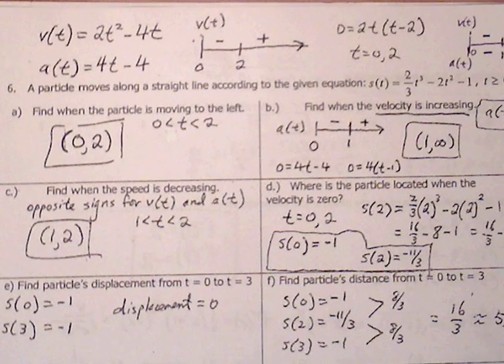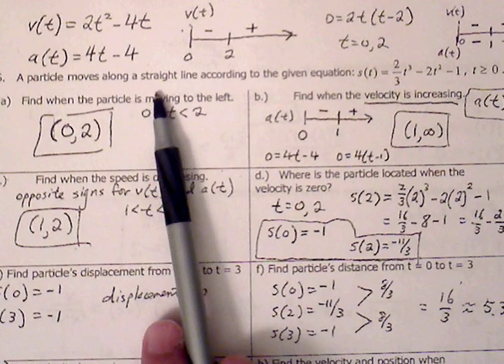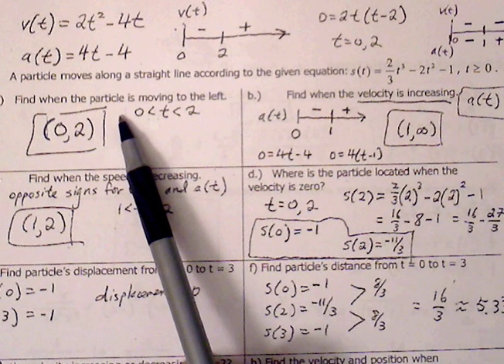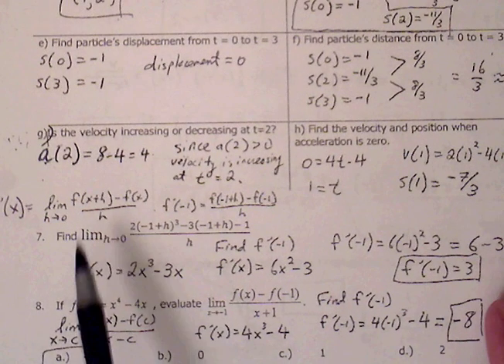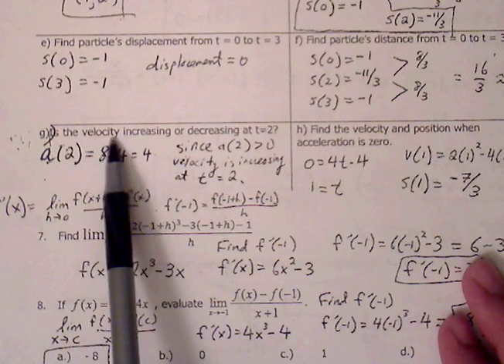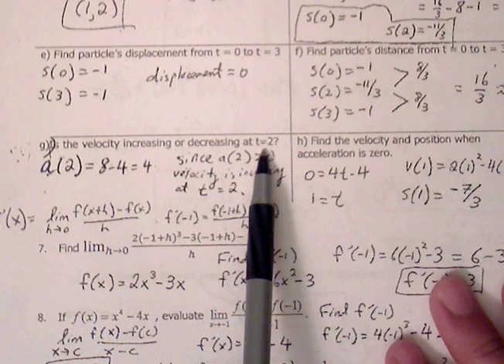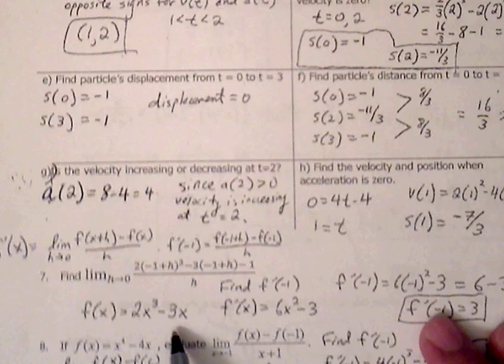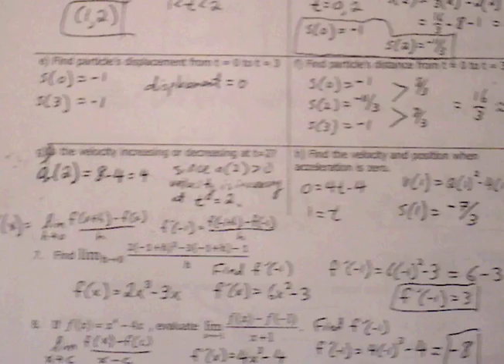Ch.2 Test Review (Part 2)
Problem #6 (PVA problem)